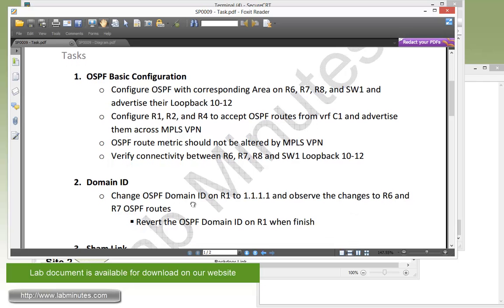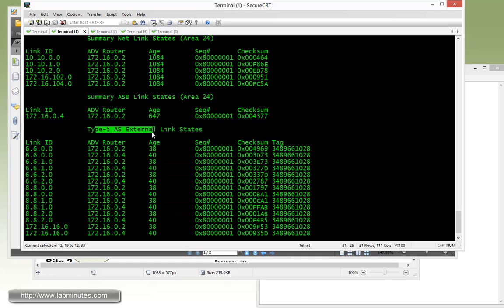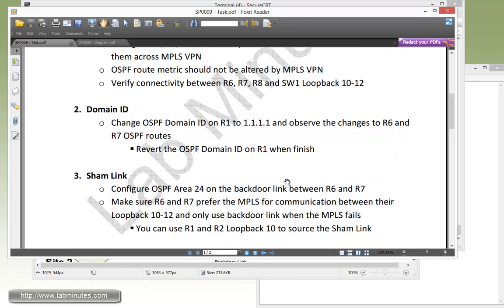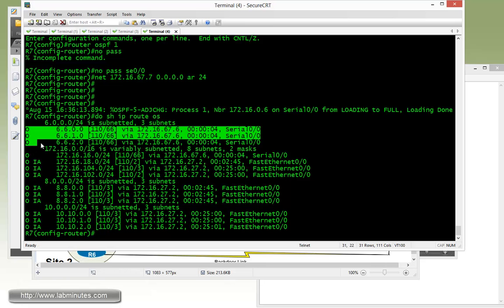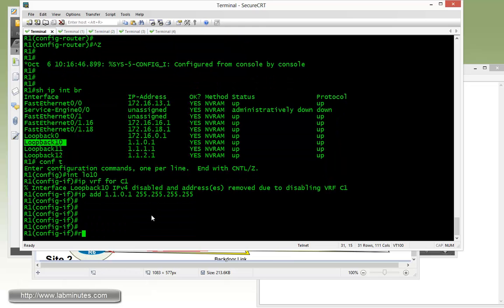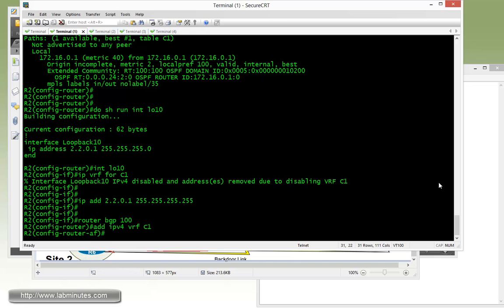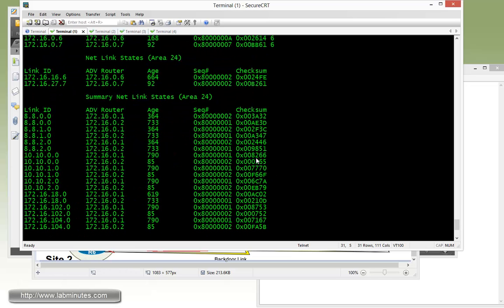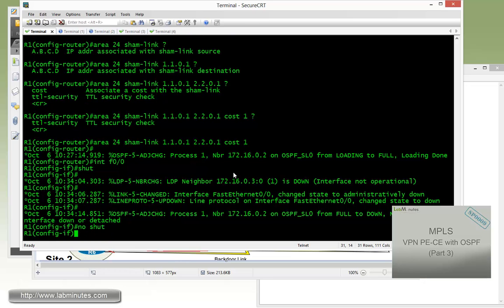LabMinutes# SP0009 - Cisco MPLS VPN PE-CE with OSPF (Part 2)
The video demonstrates configuration of OSPF as PE-CE routing protocol in Cisco MPLS VPN. In addition to basic OSPF configuration, we will go through more advance scenarios of dualed-home site and sites with a backdoor link, and try to understand how a use of Sham Link can prevent a backdoor link from being preferred over MPLS, and how Down-Bit and how Domain Tag can prevent learnt routes from being re-advertised out of the site. We will also look at the Domain ID and the affect that it has on OSPF LSA type.

Part 2 of this video goes over Domain ID and Sham Link